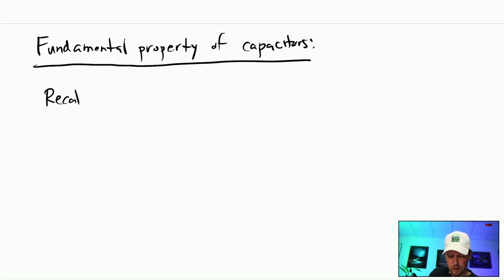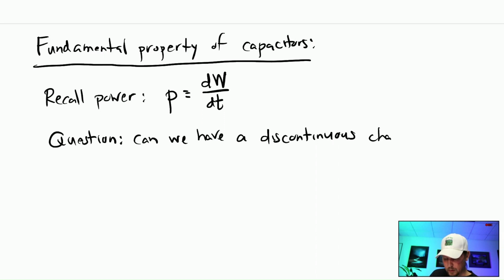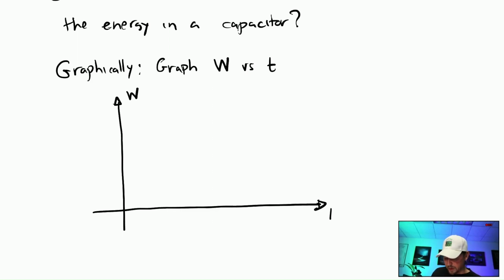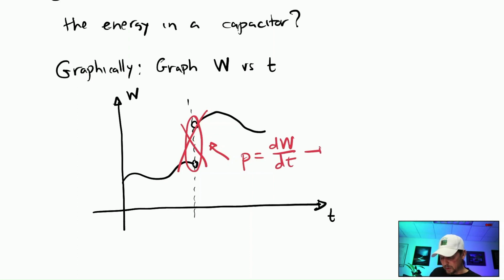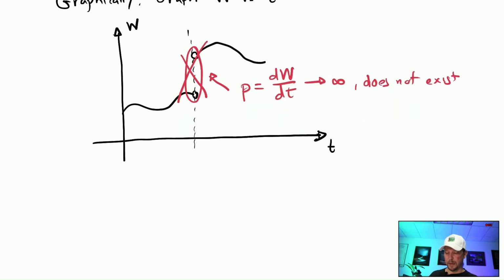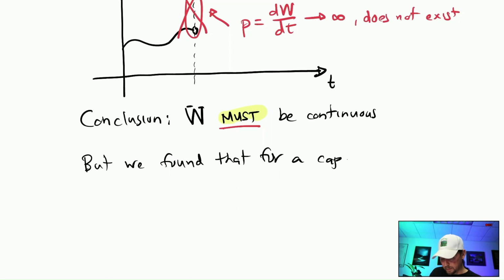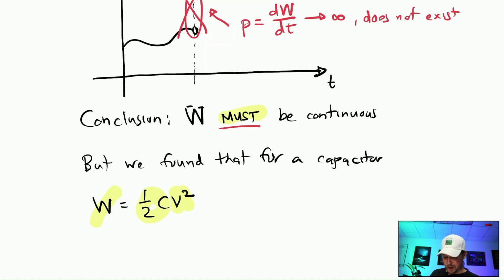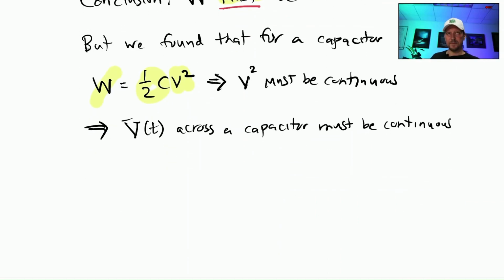Chap6.2 Voltage Continuity in capacitors.